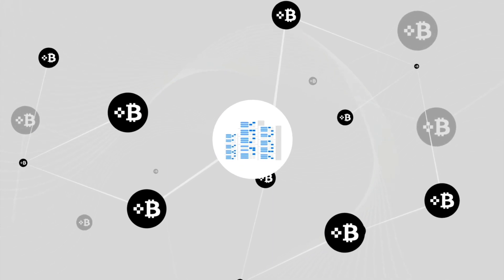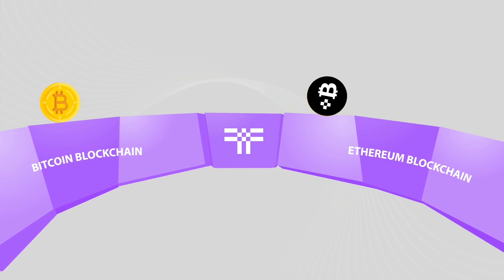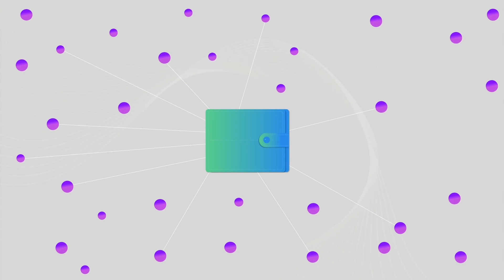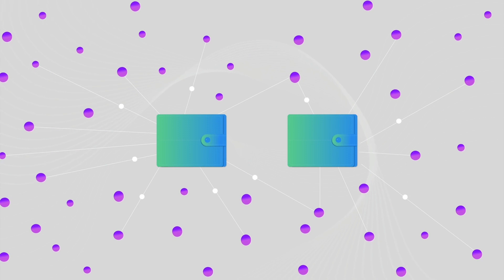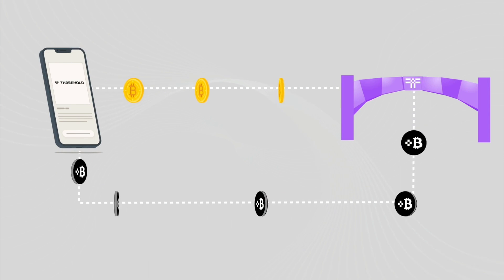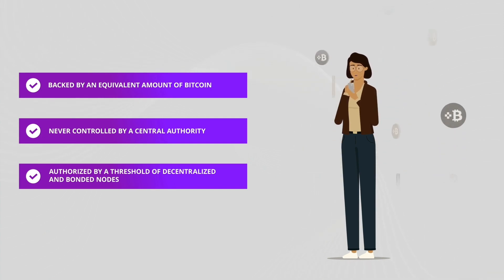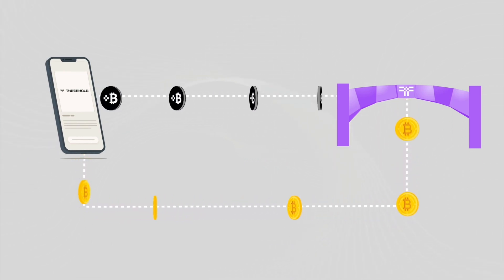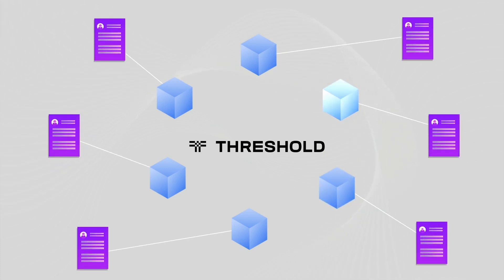tBTC: Learn How to Bridge Bitcoin to Ethereum Without a Central Authority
The second generation of tBTC allows Bitcoin to be bridged securely and easily to the Ethereum network for use in DeFi and web3 applications.

Unlike other solutions, tBTC does not rely on a centralized authority, but instead, is secured by a network of decentralized nodes on the Threshold Network and the mathematics of threshold cryptography.

To see how this works, let's assume you would like to bridge one Bitcoin to the Ethereum network.
The first step is to go to the website for the tBTC dApp and connect your wallet; this will provide you with a wallet address to send your Bitcoin. This address is a pay-to-script hash that will link this Bitcoin deposit to your Ethereum public address.

On the network side, a new Bitcoin deposit wallet is created each week and the private key to each wallet is split between 100 nodes chosen at random from the Threshold network. This wallet will escrow all Bitcoin deposits made throughout the week. A threshold consensus of at least 51 assigned nodes out of the 100 is required to perform any operation on the wallet.

A new deposit wallet is created from a fresh set of random nodes each week. This process prevents any potentially malicious individual node or group of nodes from compromising the system.

Once you transfer the Bitcoin to the supplied wallet address, return to the dashboard and confirm your deposit. You now have a balance from which you can mint your tBTC tokens. Each tBTC is therefore fully backed by an equivalent amount of bitcoin, never controlled by a central authority, and operations must be authorized by a threshold of decentralized and bonded nodes.

Bitcoin withdrawals from the backing wallets occur on a first-in-first-out basis and the network ensures a minimum number of healthy nodes for each wallet.

To redeem your Bitcoin, return to the dashboard to specify the amount of tBTC to redeem and the destination address for your Bitcoin. After paying the gas fee on the Ethereum network and executing the transaction to send back your tBTC, you'll receive the corresponding bitcoin—minus a small fee charged by the network. Fee amounts and a limited number of other contract variables are controlled by the Threshold DAO governance and any potential changes in fees are published well in advance.

With the second generation of tBTC on the Threshold network, you can safely put your Bitcoin to work in the world of decentralized finance while still ensuring user sovereignty!